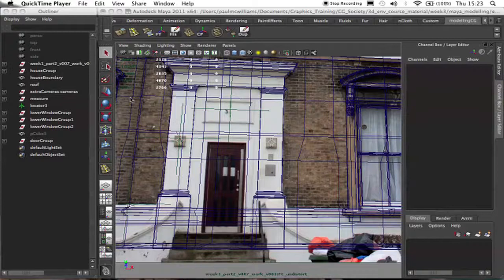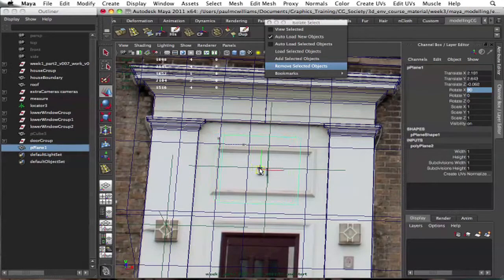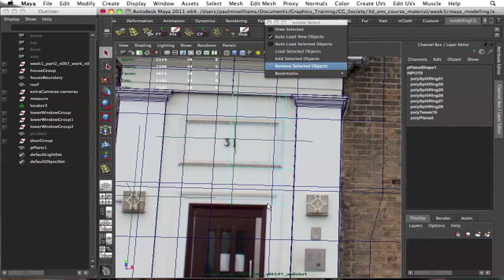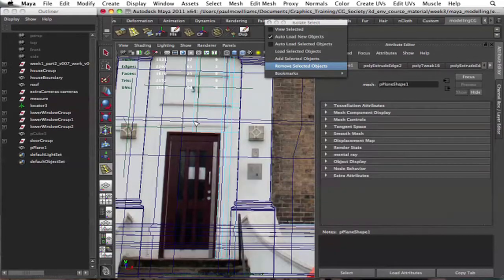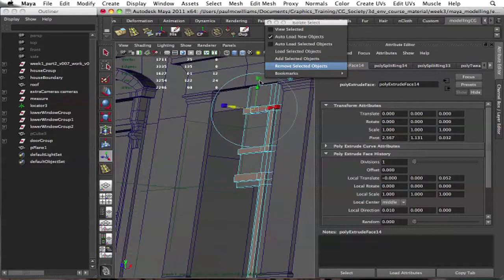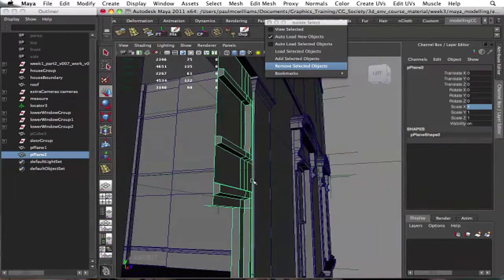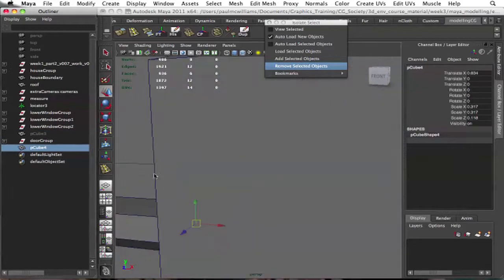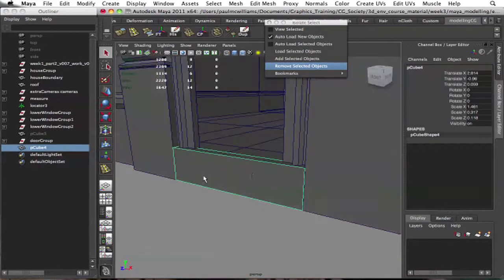Image Modelling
This is a image modelling video from the 3D Environment Design Course that's being run with CG Society. The video explains how to model part of a wall section around a door of the house used for training purposes. The 3D Environment Design course can be found